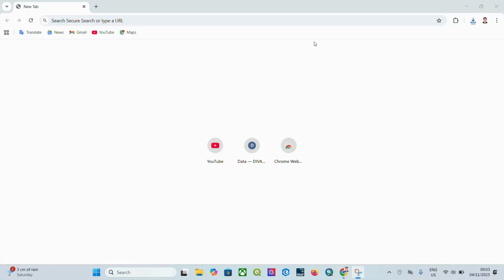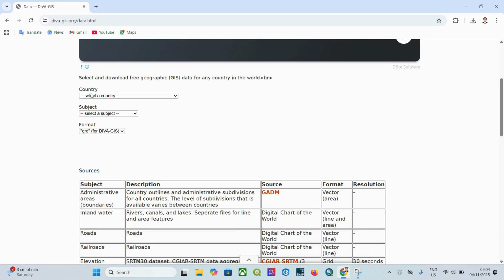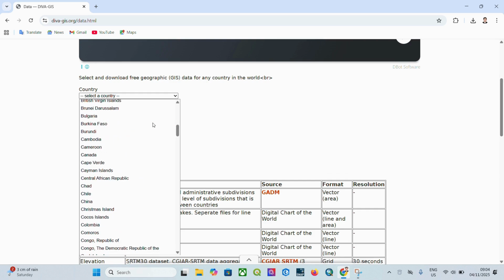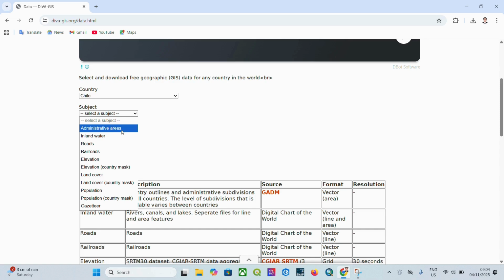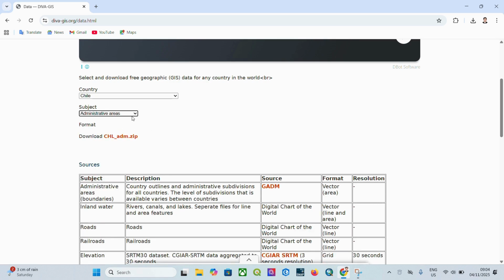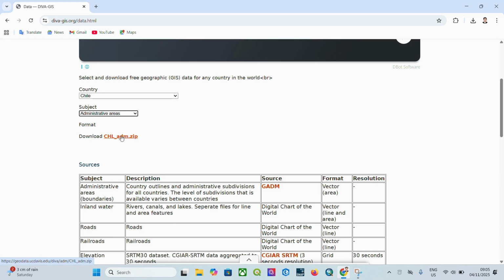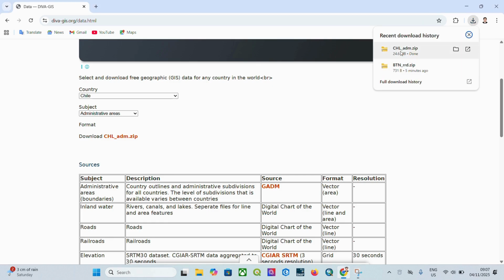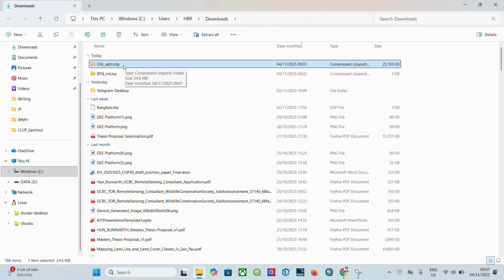How to Download Shapefiles for Any Country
In this tutorial, I will show you how to download free, high-quality shapefile data for any country or location in the world using the DIVA-GIS database. This is a vital skill for any GIS project!

We will cover how to get boundaries, roads, rivers, population data, and more.

In this video, you will learn how to:
✅ Navigate the DIVA-GIS free data website
✅ Select your country of interest
✅ Choose the specific data you need (e.g., Administrative Areas, Roads, Elevation)
✅ Download and unzip the shapefiles, ready to be used!

Don't forget to leave a **Comment** if you have any questions or know other great data websites!